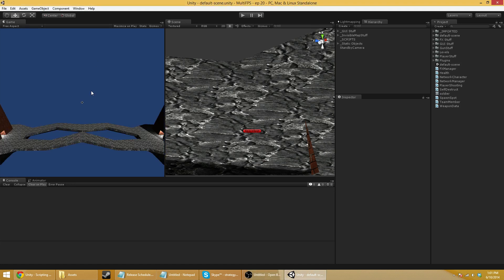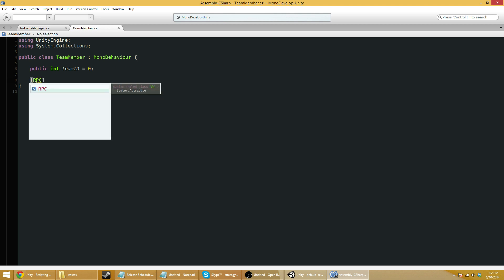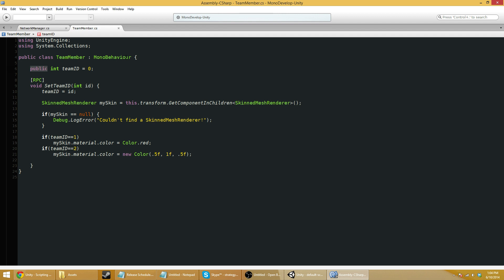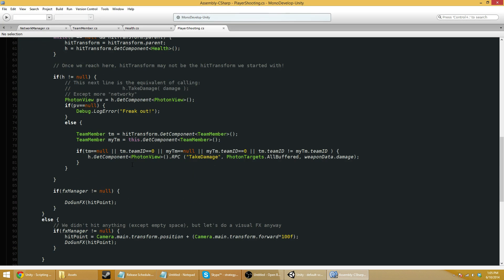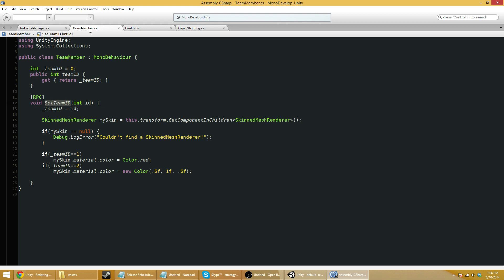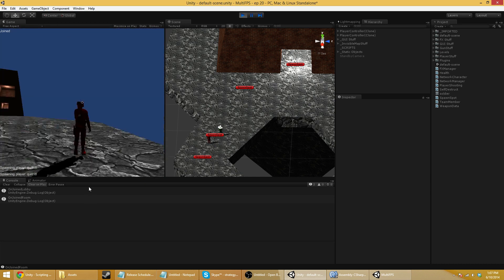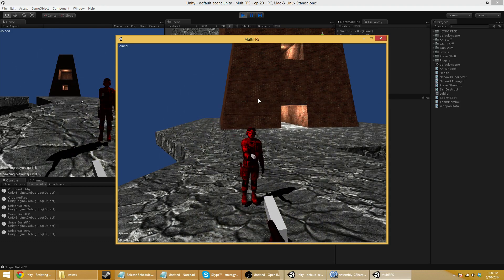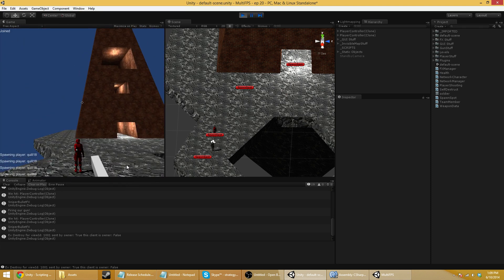Multiplayer FPS in Unity 3d, Part 20: More Teams / Factions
Some final touches to make the team mechanics work over the network.

You can download most of the files for my tutorials from my